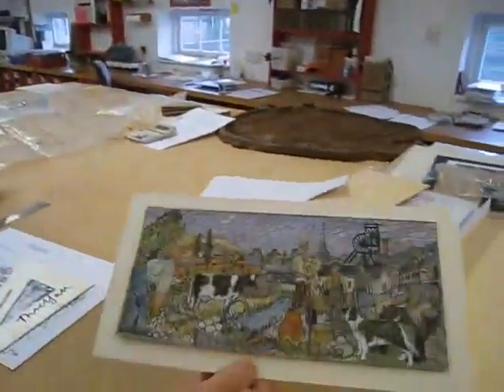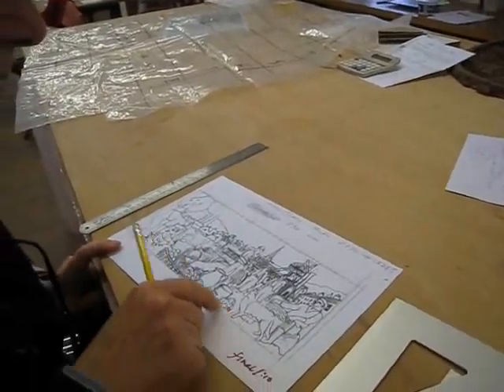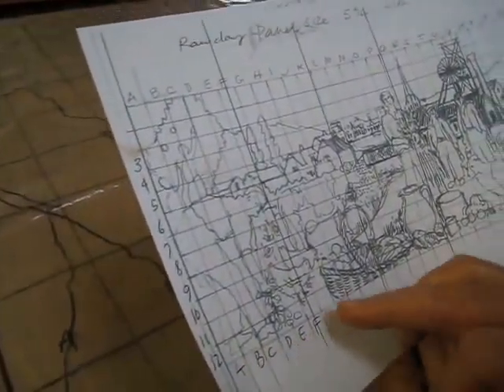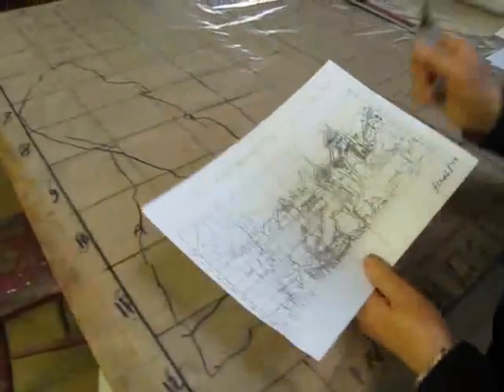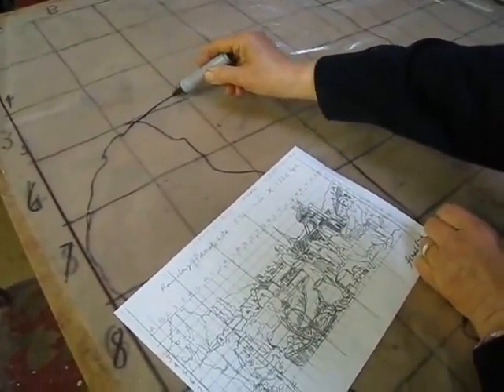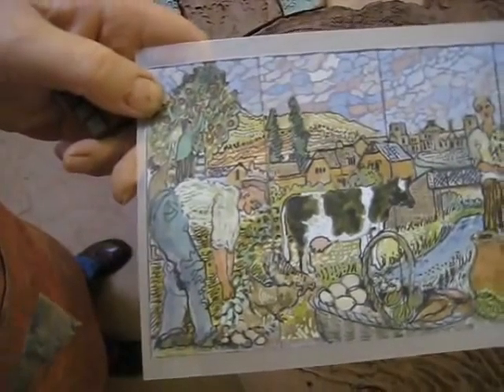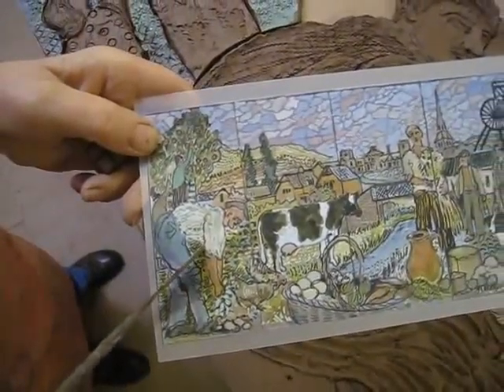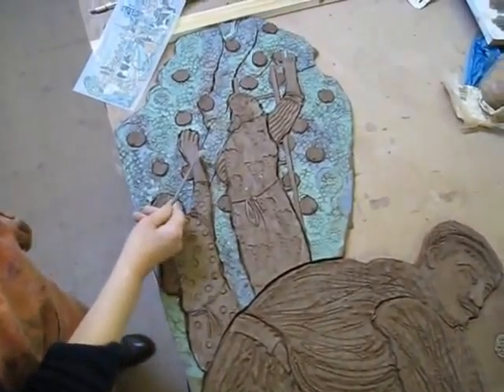Poynton Mural Part 4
Squaring up and modelling the potato picker